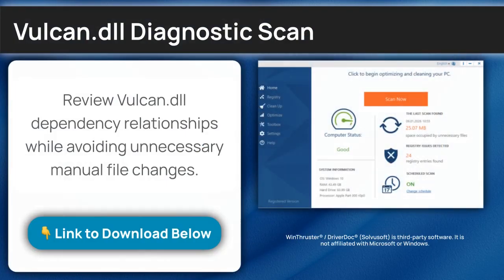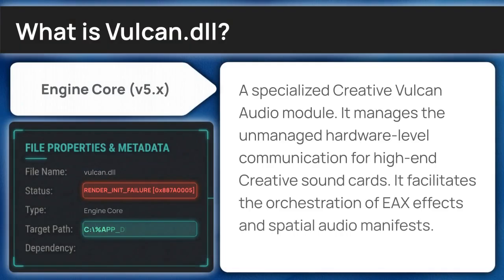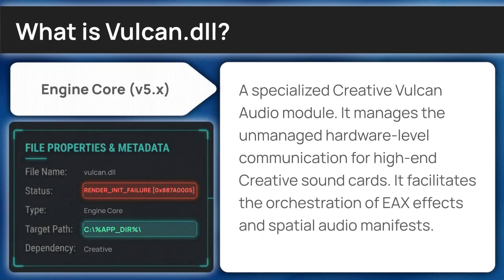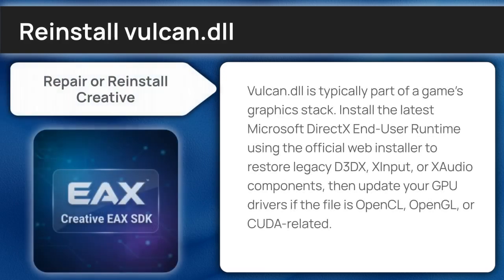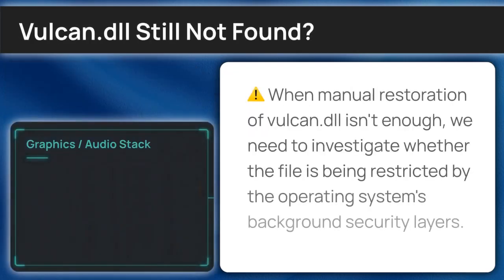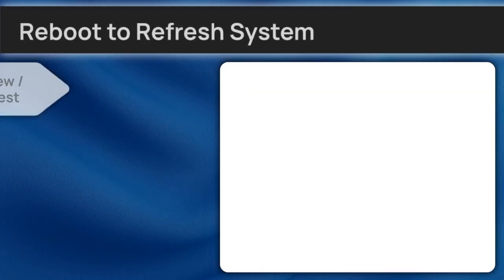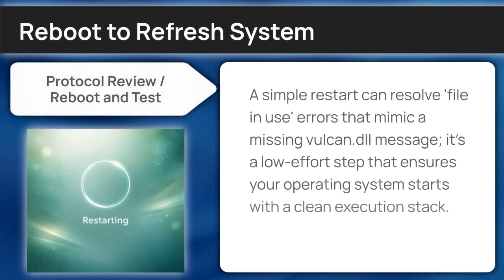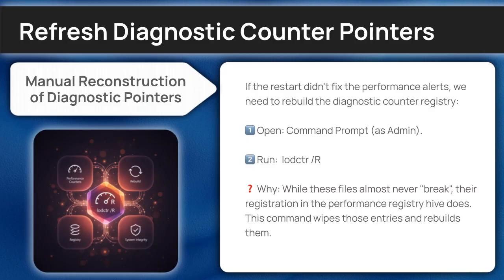Fix vulcan.dll Audio Error!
Vulcan.dll: Efficiently Fix Startup Problems Caused by Missing or Corrupt DLLs in Creative. 🛠️⚙️ An optional utility for maintenance or diagnostics can be found

Seeing a message indicating that Vulcan.dll is missing or not found? This video explains the role of this DLL, why Windows depends on it, and how its absence can impact Creative.

What is Vulcan.dll? A specialized Creative Vulcan Audio module. It manages the unmanaged hardware-level communication for high-end Creative sound cards. It facilitates the orchestration of EAX effects and spatial audio manifests.

Vulcan.dll works as a Game Engine Library DLL built on the Engine Core used by Creative. I’ll outline standard troubleshooting methods that are often effective for this issue.

▶ Video outline:

- Restoring missing vulcan.dll files
- Research the vulcan.dll library

Timestamps:

00:00 - How to Fix vulcan.dll Missing Error (Easy Guide)
00:16 - What Is vulcan.dll and Why Do Errors Happen
00:35 - How to Reinstall vulcan.dll for Game Launch Errors
01:01 - Restart Your PC to Apply the vulcan.dll Fix
01:20 - Fix vulcan.dll Error by Repairing Performance Counters
01:56 - Is vulcan.dll a Virus or Safe File